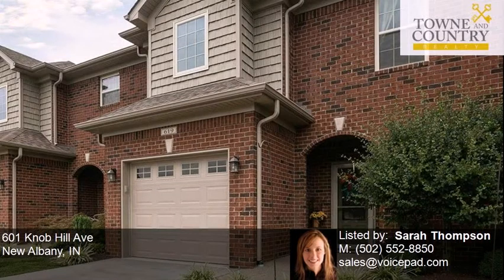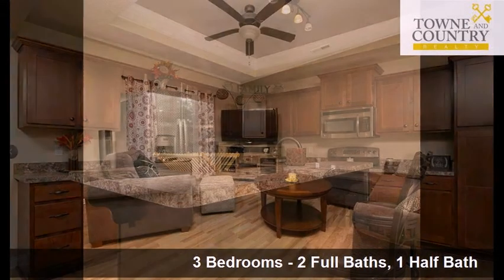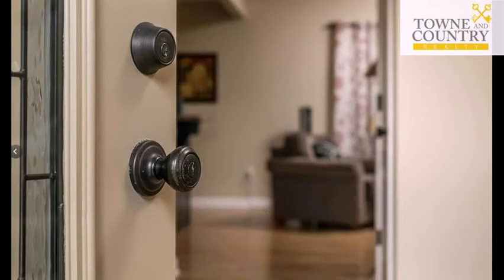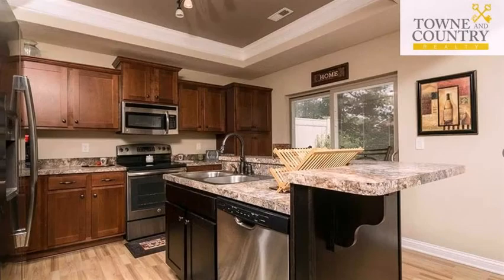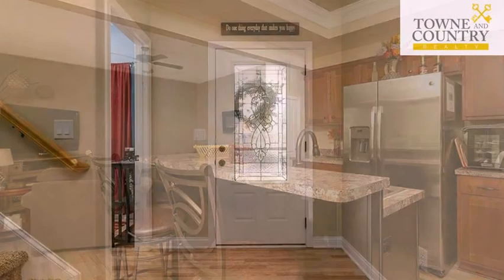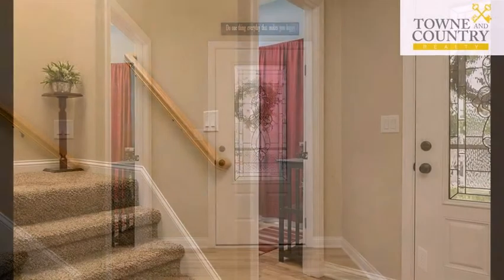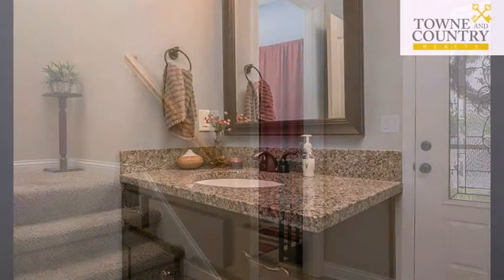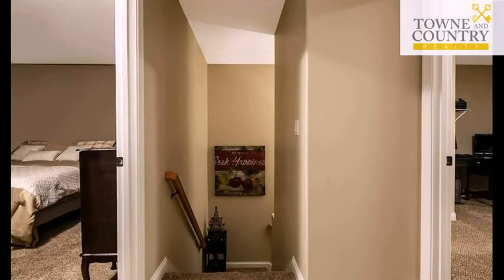601 Knob Hill Ave, New Albany, IN, 47150 Tour -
Represented by: Sarah Thompson
3 Bedrooms - 2 Full Baths, 1 Half Bath